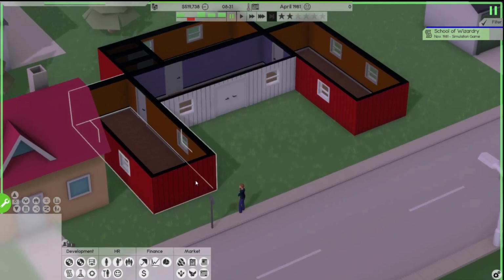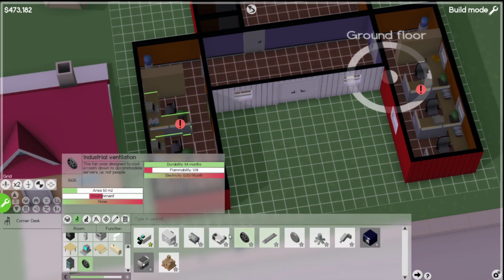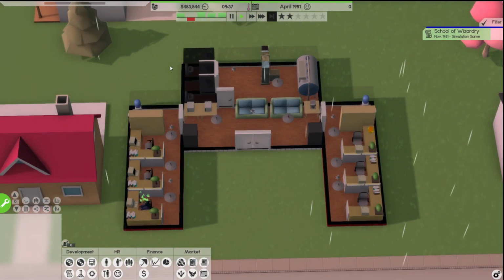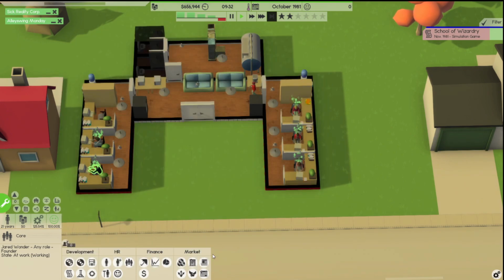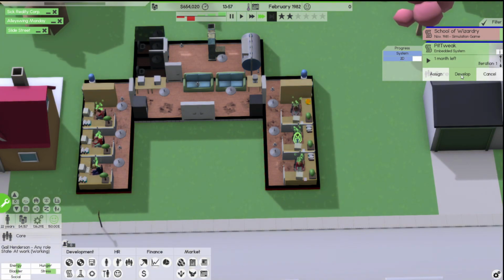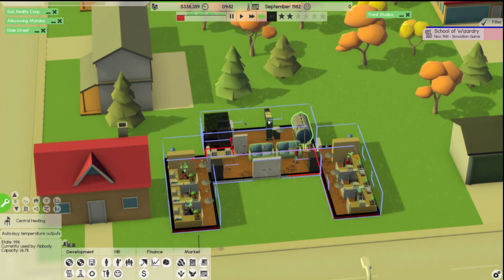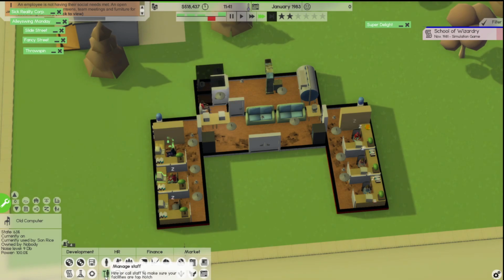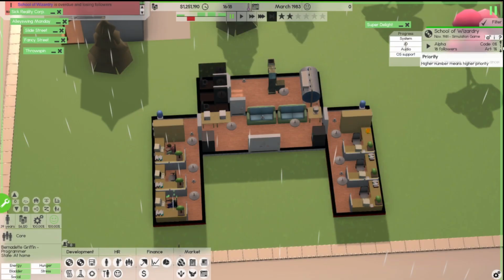Software Inc: Alpha 11 - First 1,000,000! |WIZARD.INC- (Part 2)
Welcome to season two of my Software Inc series! In this episode we make our first million! Come join me on creating a gaming empire!

Mod list

BaFo Artworks
Simple Tables
VP XL Office Desk
VP Small Office Desk
VP Wood Office Desk
VP Escalator
Beverage Machine
Letter signs
Modular Shelves
Hardware Inc (A11)
Cubicle Wall 002
Big Server Rack
Software Expansion Mod
Hardware Mod
Multi Monitor Setup [A10 + A11 Supported]
Kitchen Equipment
Versatile Chairs
DeBasics - Corner Desk
VPS Server Space